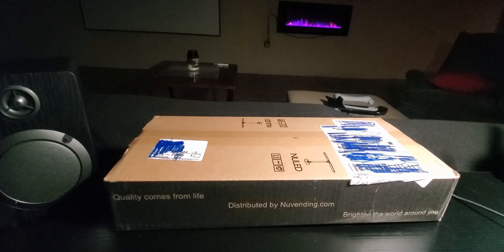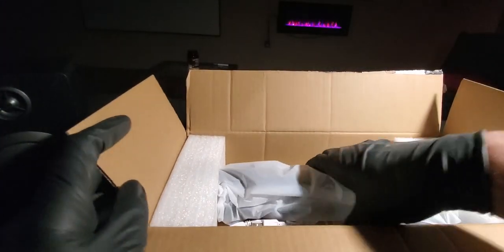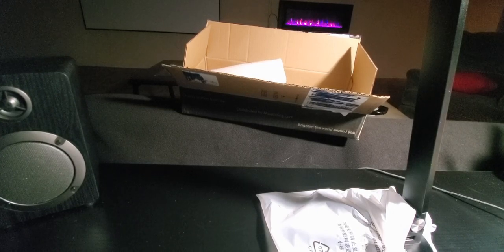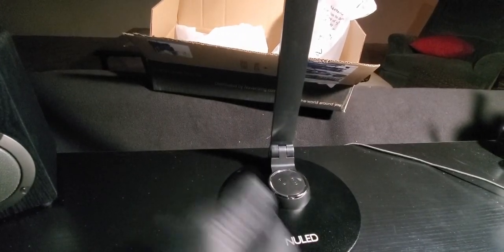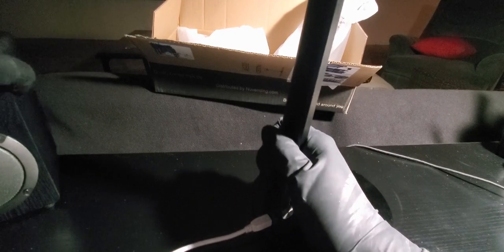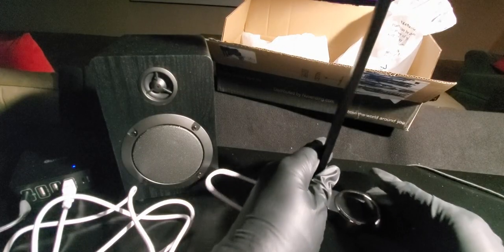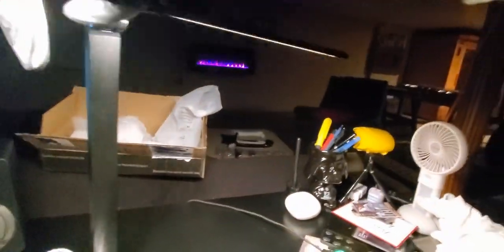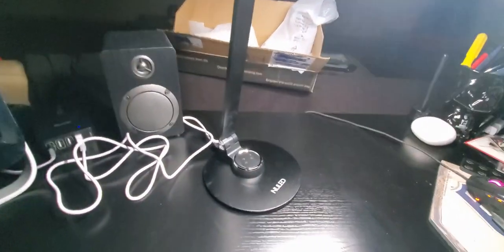NULED Piano Desk Lamp Dimmable LED USB charger (EPISODE 2804) Amazon Unboxing Video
Amazon Link Canada

NULED Piano Desk Lamp Dimmable LED (Bright Cold White, Warm White or Dim White) 10W Table Reading Light w. USB Charging Port, Foldable Rotatable Stylish (Black Polished, 2020 Version)

MORE GOODIES

30days free amazon music

2 FREE audible books Amazon Kindle

(MSTOUT2AC150)

10 dollars off YummyBazzaar